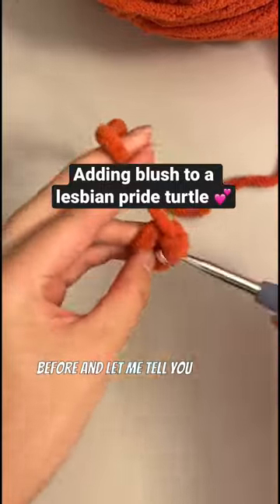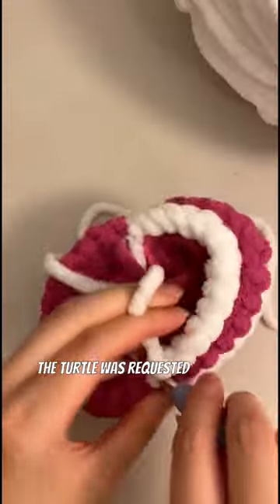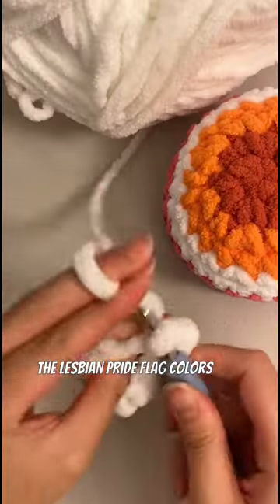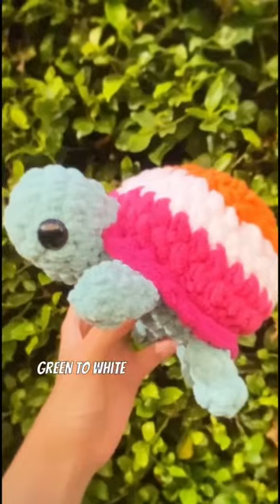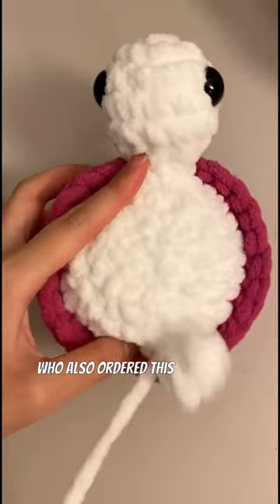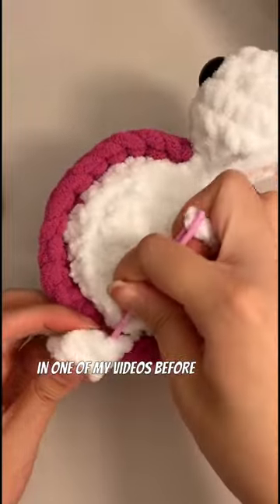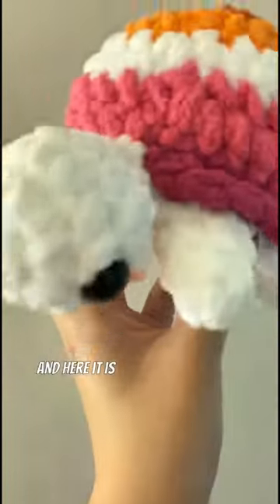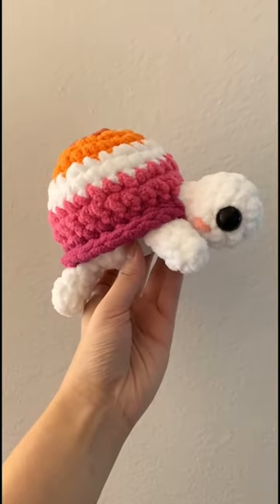I added blush to a lesbianpride turtle and I LOVE it 🥲 | shop & free turtle pattern in description